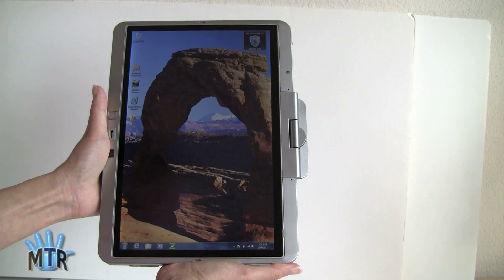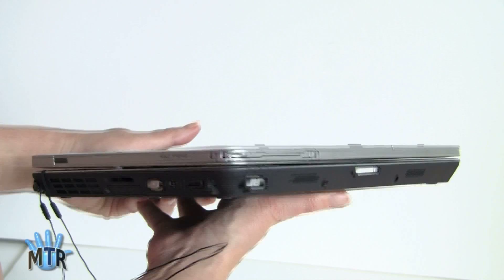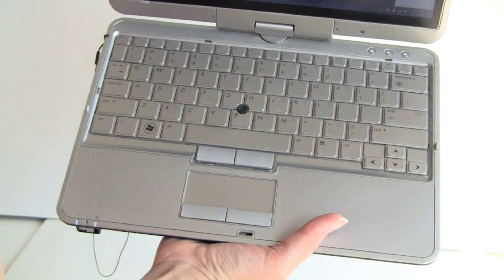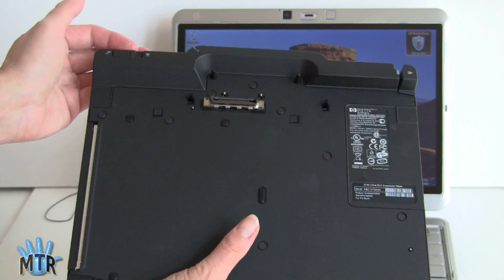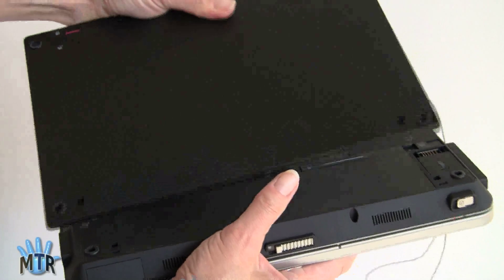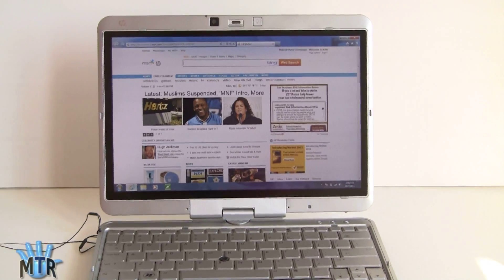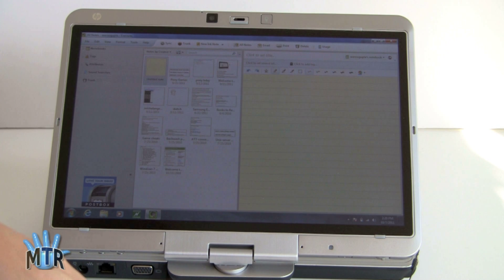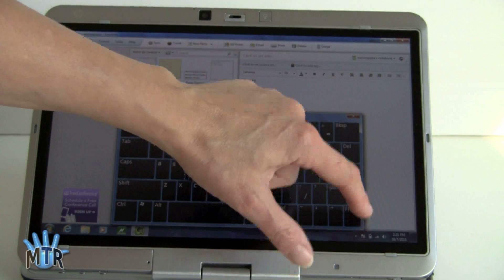HP EliteBook 2760p Review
A video review of the HP EliteBook 2760p Windows 7 convertible tablet PC. The HP EliteBook 2760p in the video runs on 2nd gen Intel Core i5 CPU with integrated Intel HD3000 graphics.